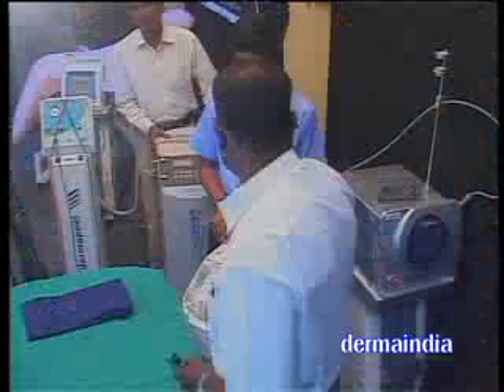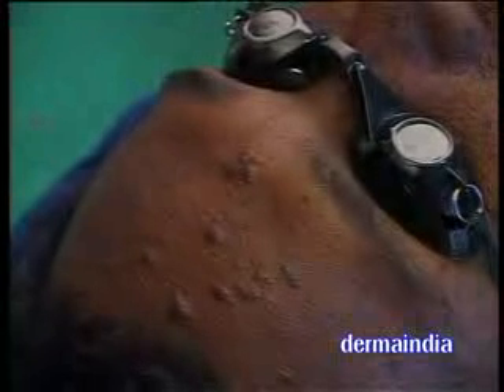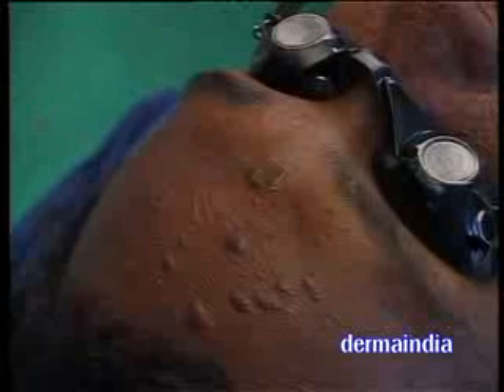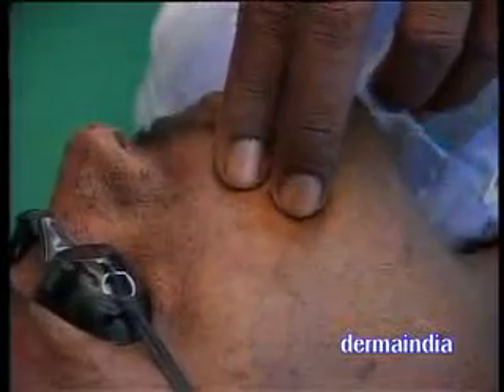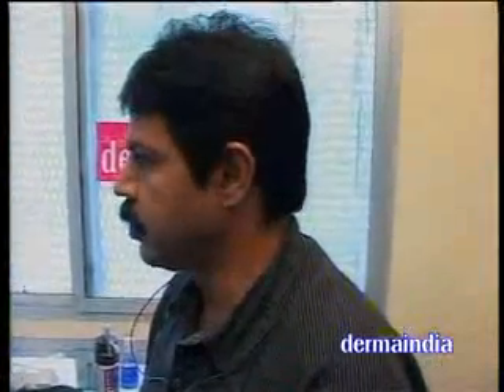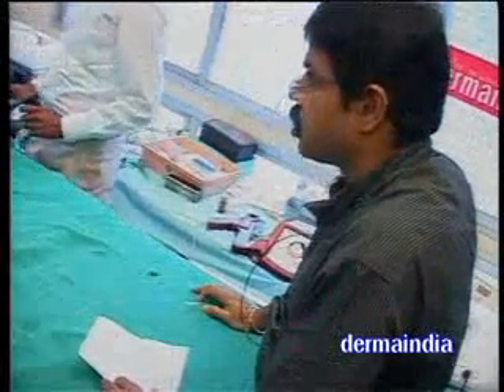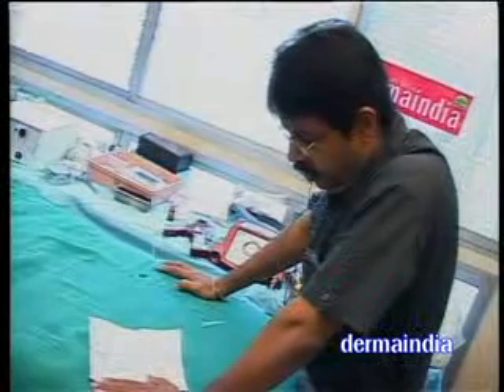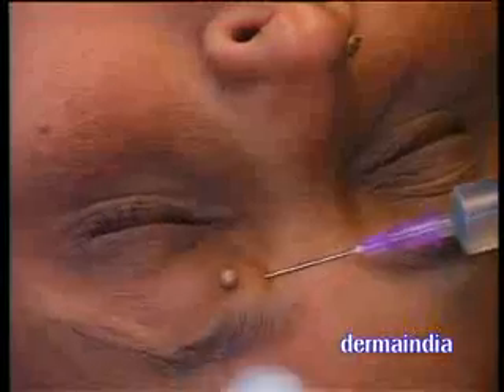DR GR RATNAVEL DISC 2 2011 3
DERMATOSURGERY COSMETOLOGY & LASER WORK SHOP 2011